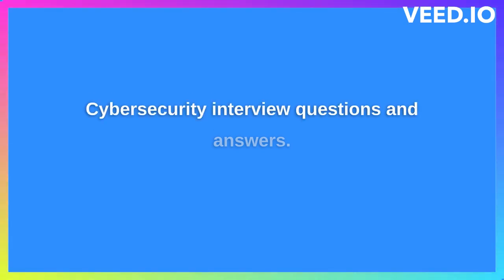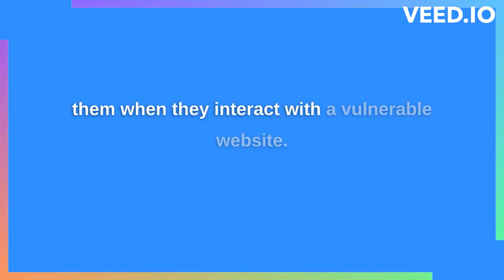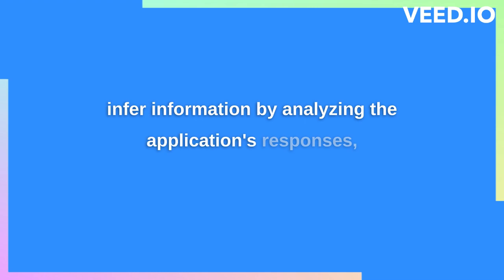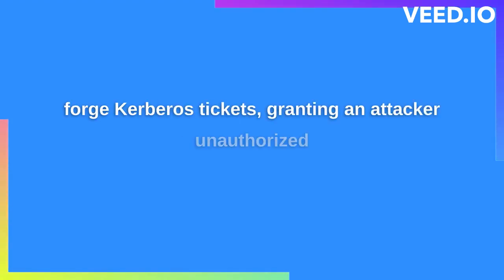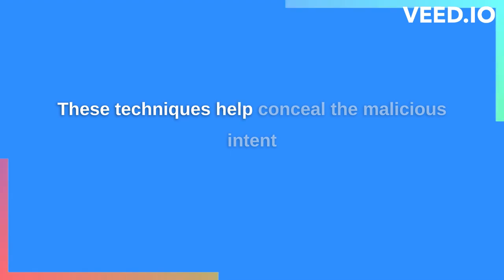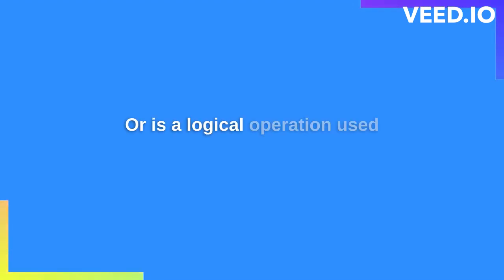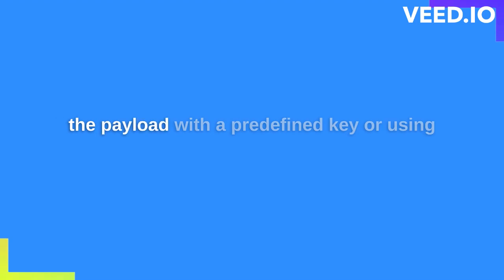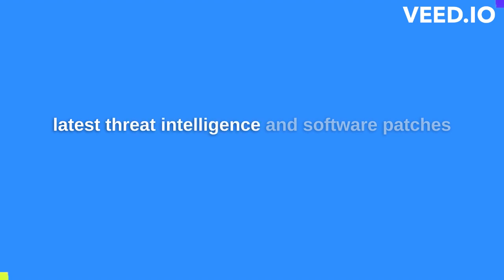Cyber security Interview Questions And Answers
🔐 Unlocking the Secrets of Cyber Security: Recent Interview Insights 🔐

🎥 Dive into the world of cyber security as we discuss recent interview questions and explore the fascinating realm of vulnerabilities, evasion techniques, and privilege escalation. 💻

💡 Gain valuable insights into XSS, SQLI, AV evasion, and much more from industry experts. Join us on this educational journey and expand your knowledge in the ever-evolving field of cyber security. 🚀

🔒 Discover how to fortify your defenses against emerging threats, understand the importance of compliance, and harness powerful tools like Nmap, Burp Suite, and Metasploit. 💪

🔎 Explore the world of ethical hacking, uncovering the tricks of the trade, and learn about critical concepts such as ACL, OUs, and domain controllers. Stay one step ahead in the battle against cyber threats! ⚔️